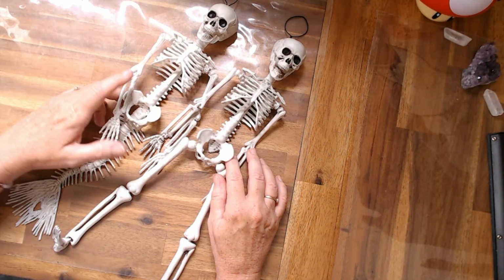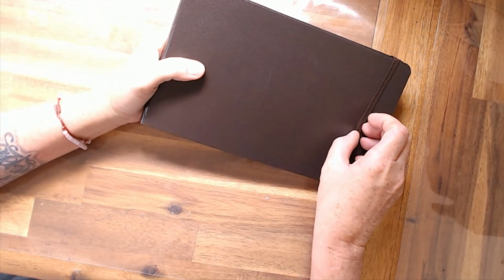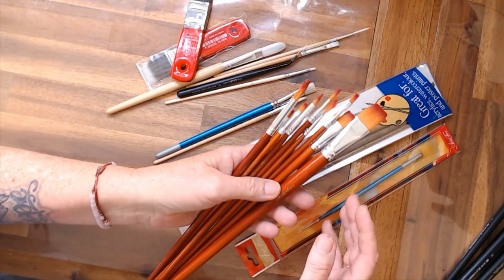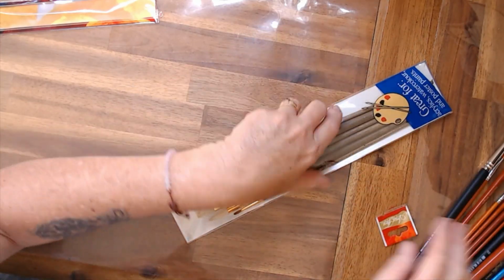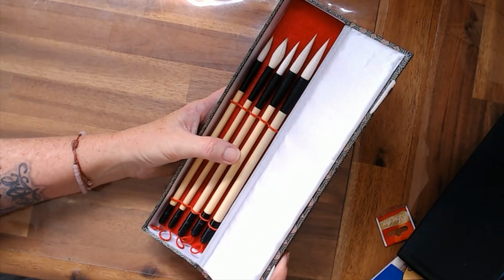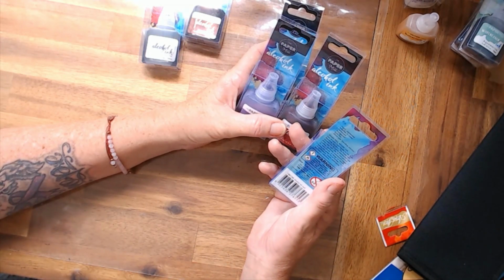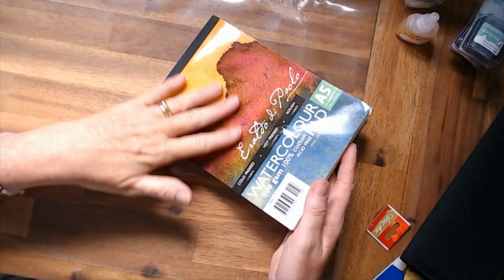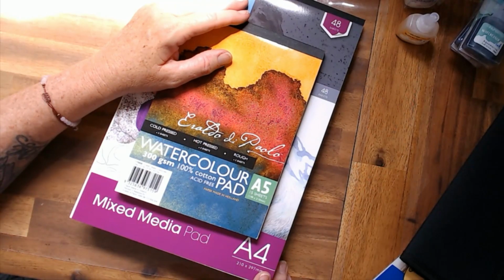Riot Art Supply Haul/Flash Sale Haul/ Art Supplies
Hi everyone
I have been bargain shopping online using an Australian art store called Riot.
I thought I would share my art supplies with you :)

Purchases were made from   Riotstores.com.au

Lori x